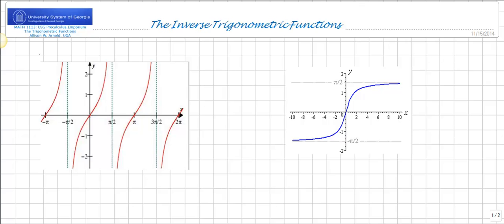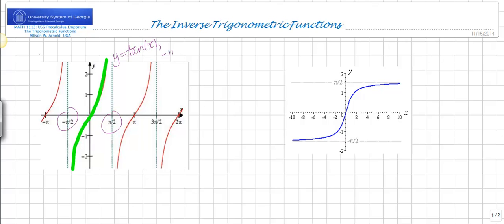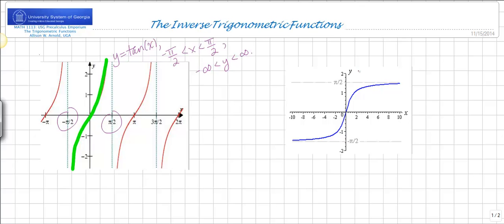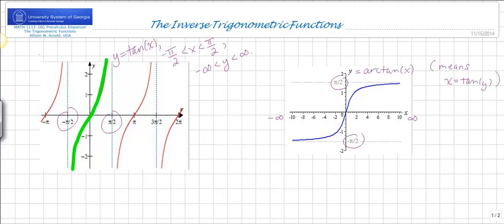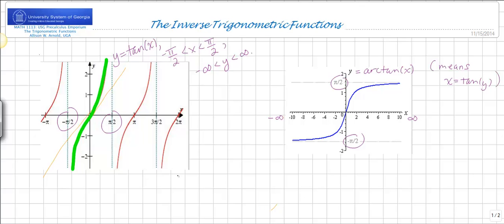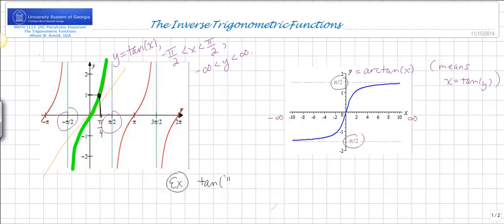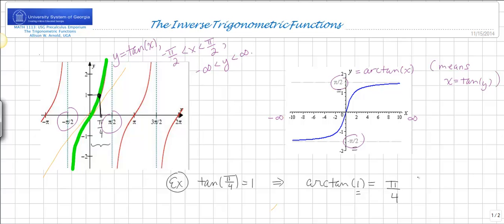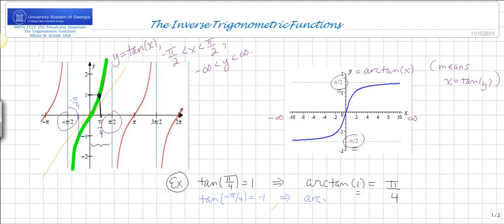6.6 3. Inverse Tangent Function Overview